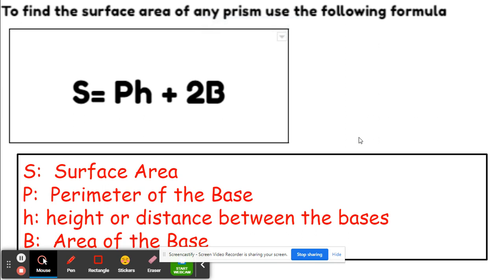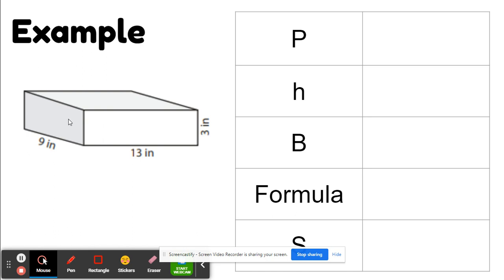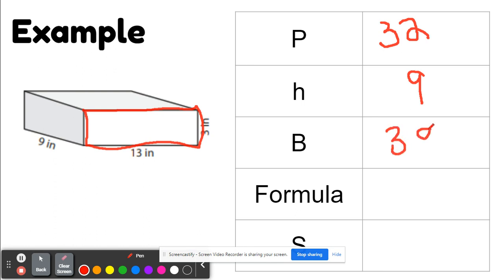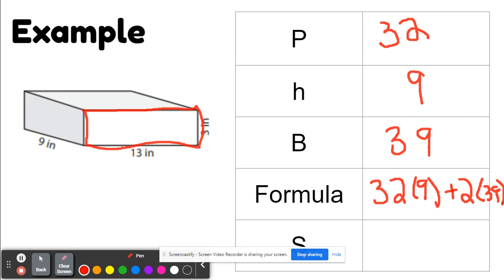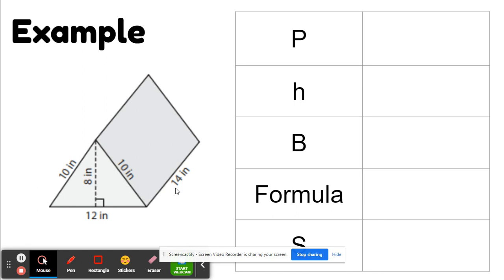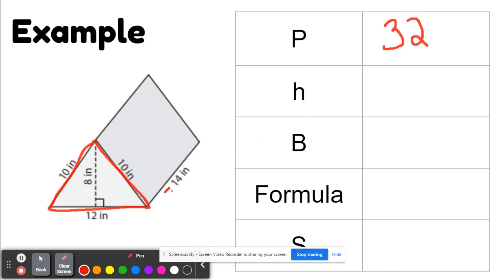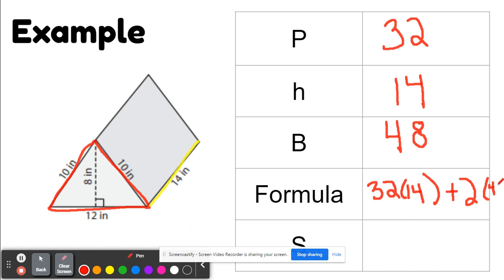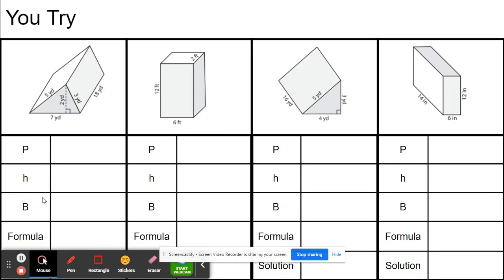Surface Area of Prisms